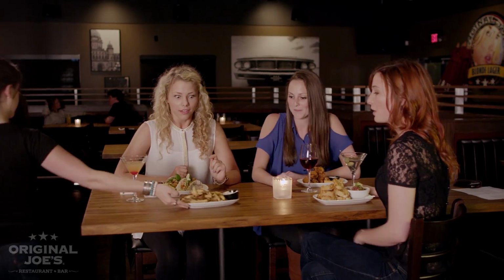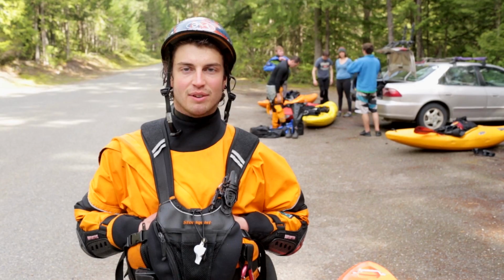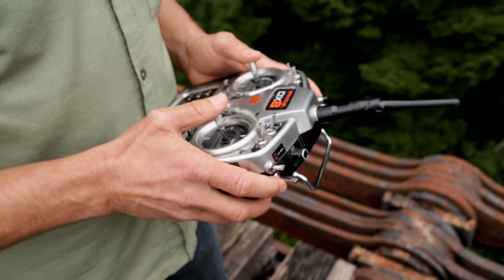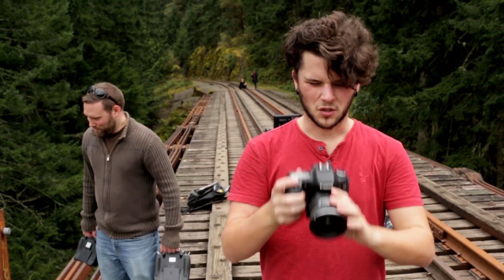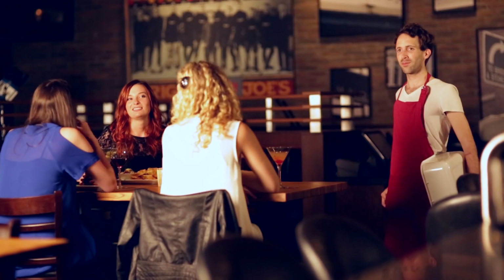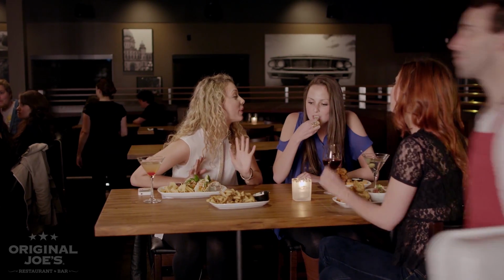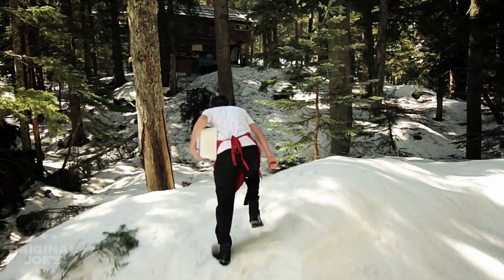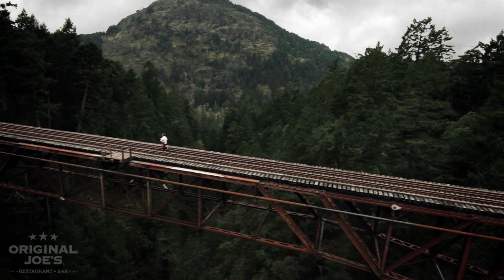Original Joe's "The Thrill Of The Dill" Behind the Scenes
A tasty behind the scenes of a commercial we shot for Original Joe's restaurant. Check it out!

Edited by Dave Wallace